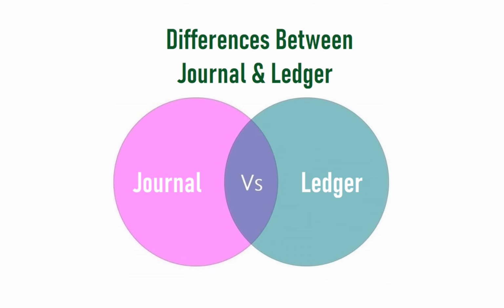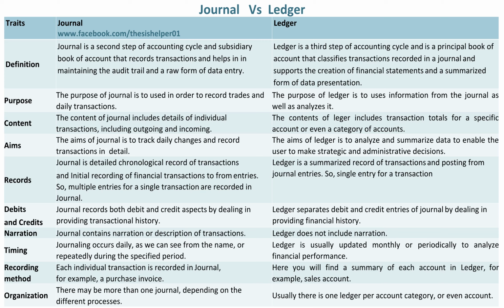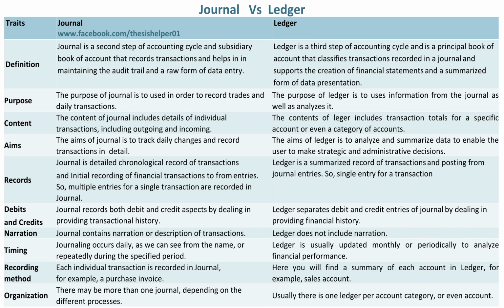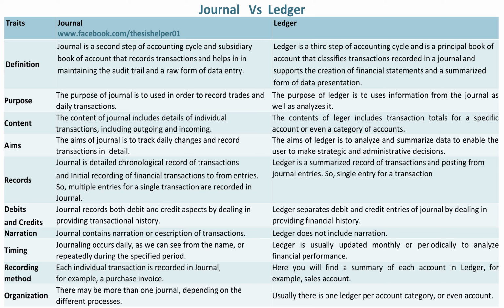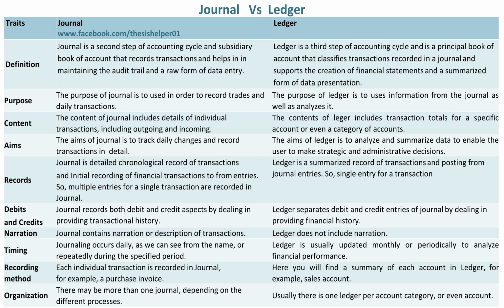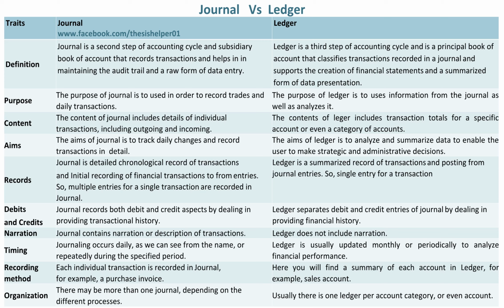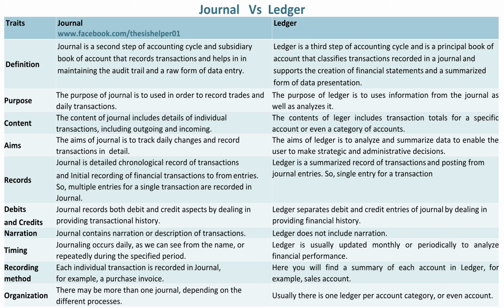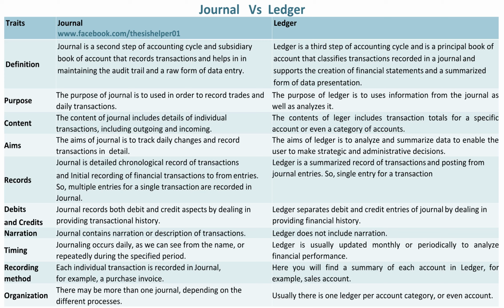Differences Between Journal and Ledger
This video is about Differences Between Journal and Ledger. Watch till end.